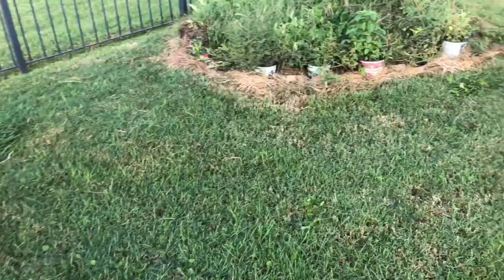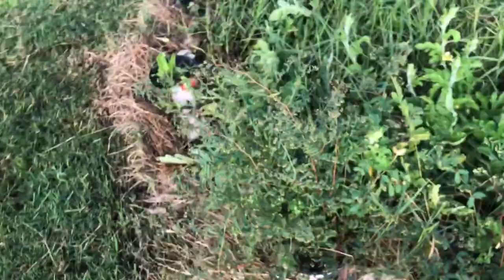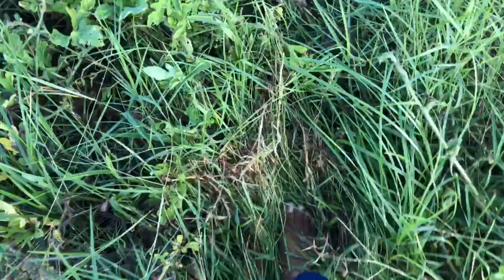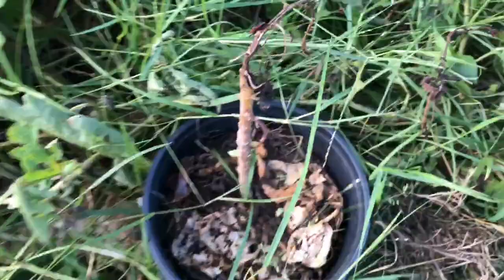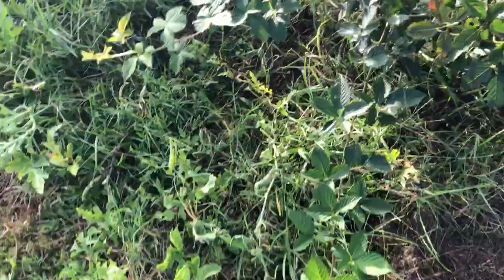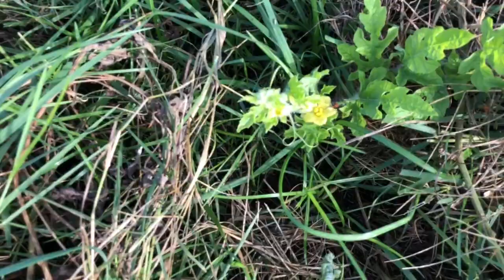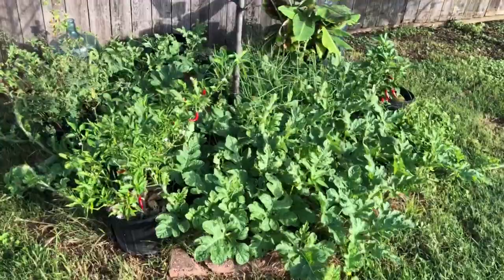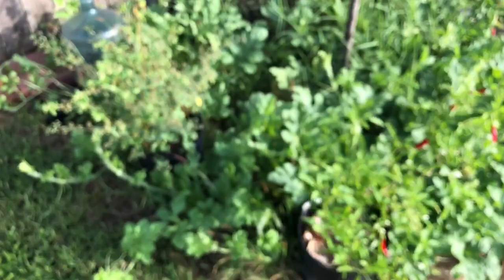How to Rid Melon Vines of Pests Organically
A few months ago once I noticed the existence of these creatures I should’ve began debugging the garden bed organically. Now that they’ve spread so much I’ll have to take some extreme measures to make sure their presence isn’t as harmful to my crops as it has unknowingly been for these past few months.